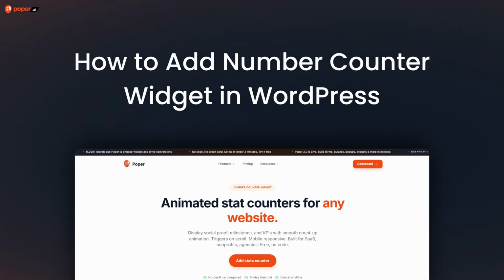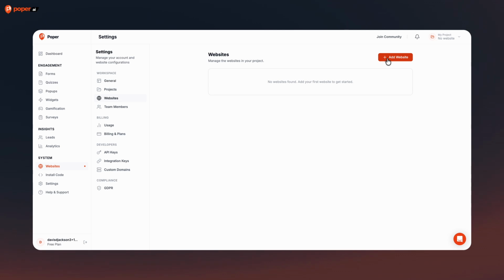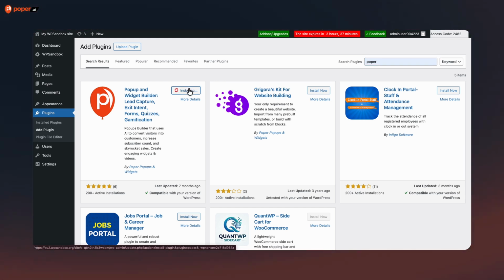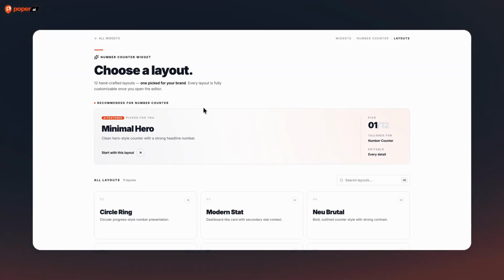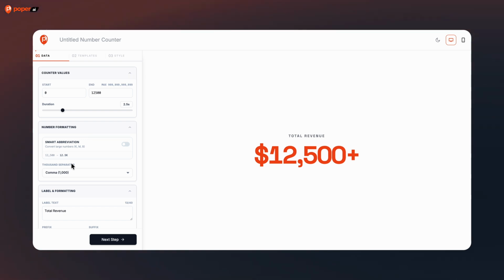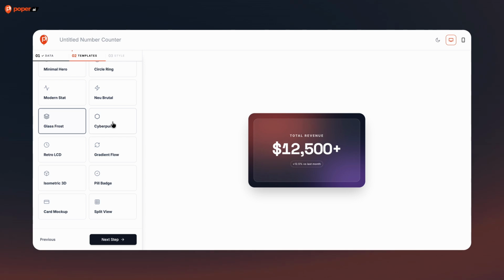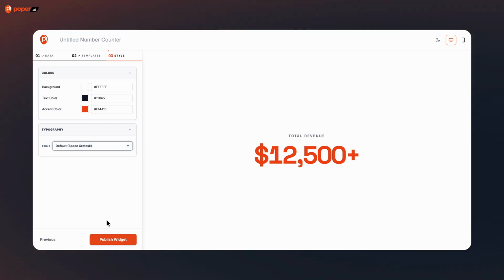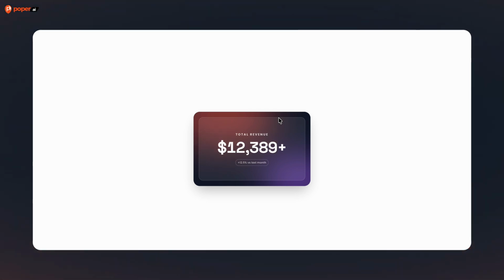How to Add a Number Counter in WordPress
Want to showcase your achievements with eye-catching animated numbers?

In this tutorial, you'll learn how to add a Number Counter Widget to your WordPress website and display animated counters for key statistics, milestones, and business metrics.

Perfect for:
• Years of experience
• Happy customers
• Projects completed
• Products sold
• Team members
• Business milestones

Animated number counters help build trust, highlight your accomplishments, and create a more engaging experience for your visitors.